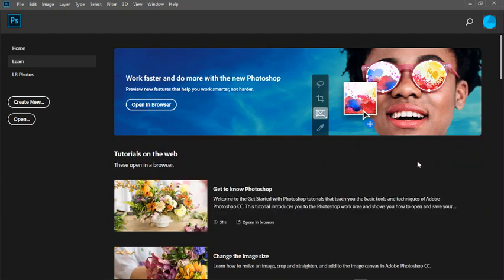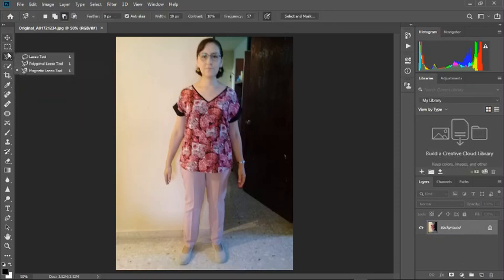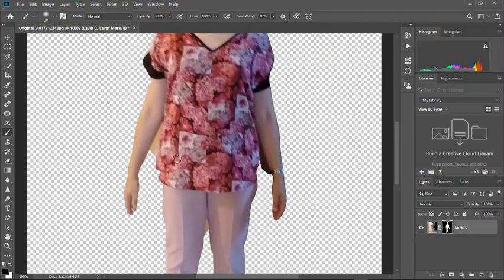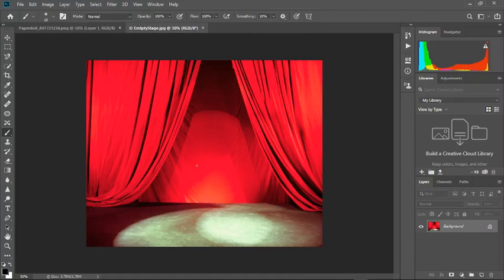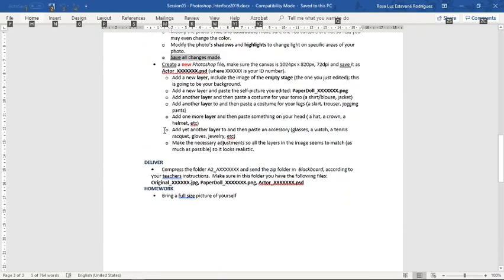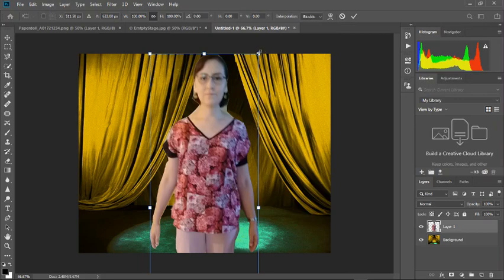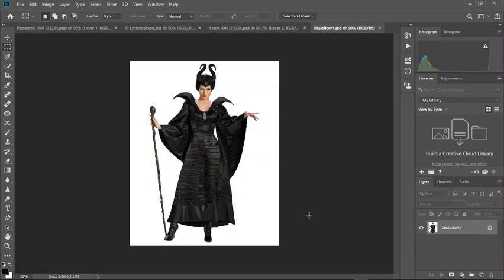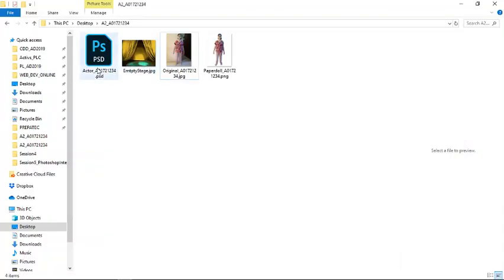Photoshop basic tutorial